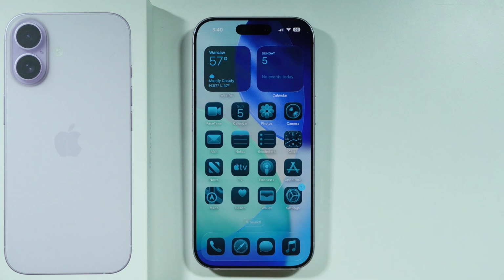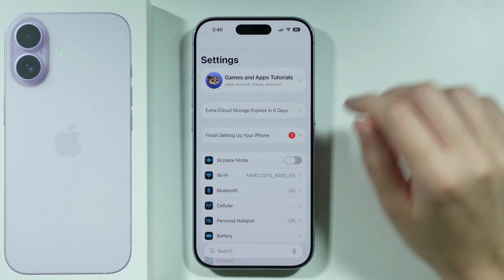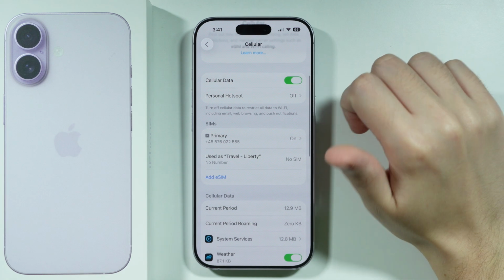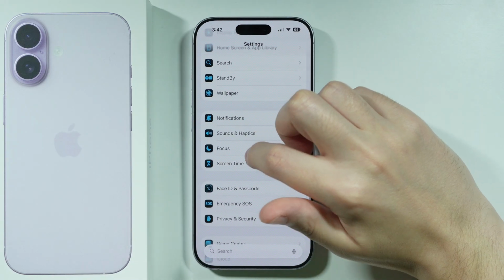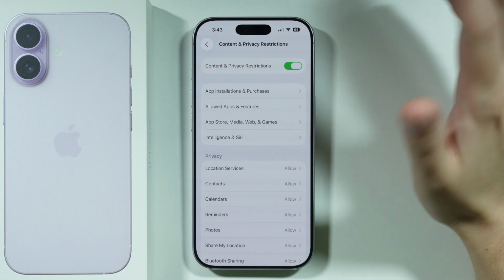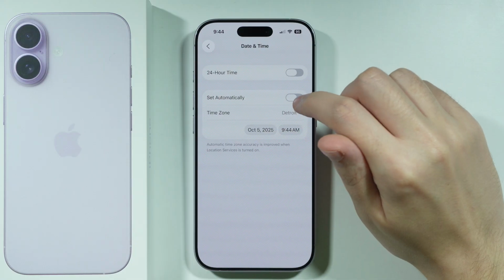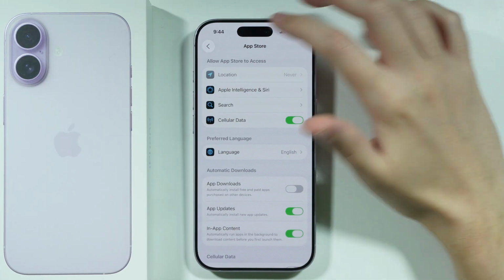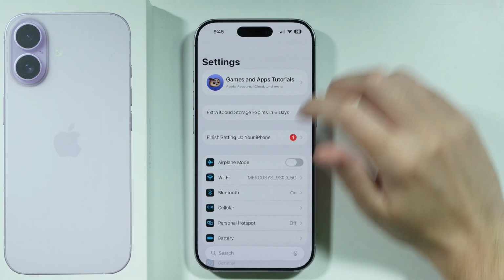iPhone 17: How to Fix Can't Download Apps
Learn how to fix the frustrating "Can't Download Apps" error on your brand-new iPhone 17 in under a minute with this to-the-point tutorial. Troubleshooting app installation problems is crucial for setting up and maximizing the potential of your new Apple iPhone 17, ensuring you get access to all the tools and games you need instantly. After following these simple steps, you will quickly resolve the system block and effortlessly download apps onto your iPhone 17 without any further technical glitches.